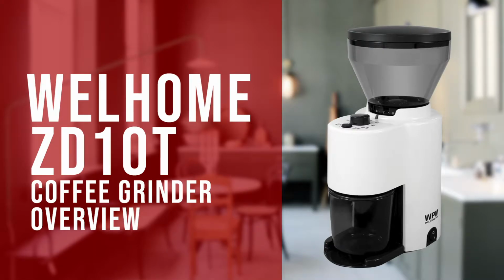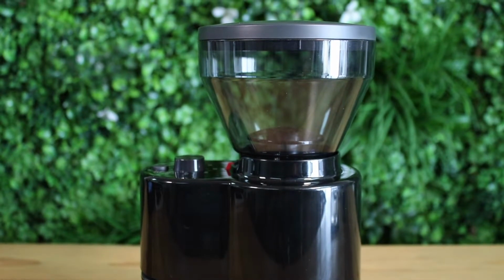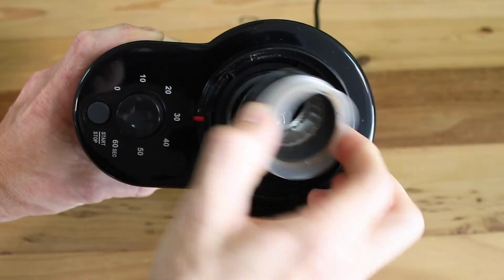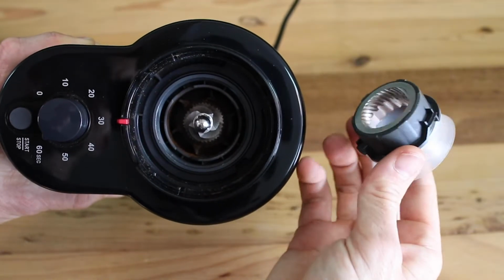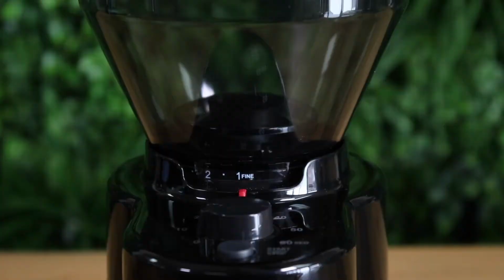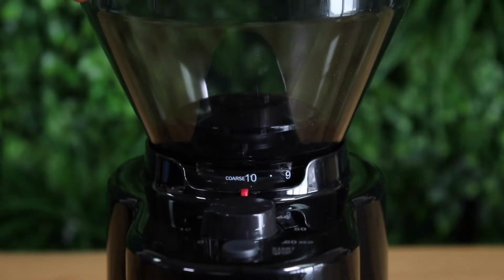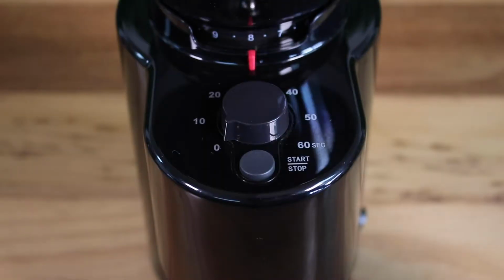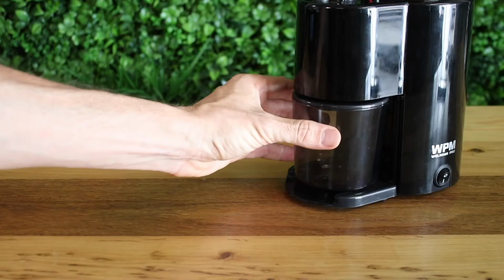Welhome Coffee Grinder Overview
The Welhome Coffee Grinder is a conical burr filter coffee grinder that is compact and really simple to use. It's that next step to making delicious coffee from pre-ground or using a cheap blade grinder.

Grind Settings
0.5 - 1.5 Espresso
1.5 - 4 Stove Top and Manual Espresso
4 - 6 Pour Over (V60)
5 - Delter Press
6 - 7 AeroPress
6 - 8 MoccaMaster
9 -
10 -
Grind coffee to any size with the Welhome Coffee Grinder Conical Burr ZD-10T. This intuitively designed grinder is designed to work for espresso brewing, french presses, and everything in between.

The grinder is equipped with stainless steel conical burrs that grind coffee with uniform precision at all settings and will stay razor sharp for years. 20 grind settings allow you to grind coffee for any brewer and switch back and forth between settings easily.

The Welhome Coffee Grinder ZD-10T is user-friendly, featuring a simple, yet effective, dosing timer that can run as long as 60 seconds. This timer allows veterans and newcomers to coffee alike to grind just the right amount of coffee consistently.

The grinder’s BPA-Free plastic body comes in white and black and will stay crisp and clean for years. The 250g bean hopper will keep you from having to refill the grinder every time you want to brew.